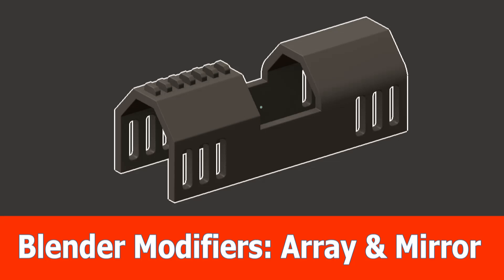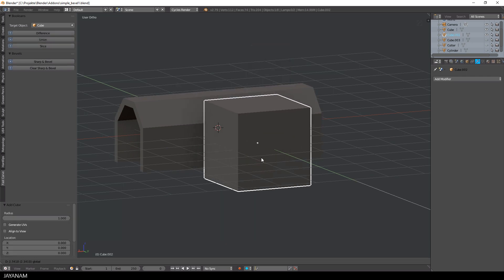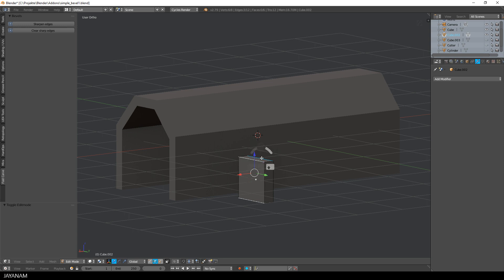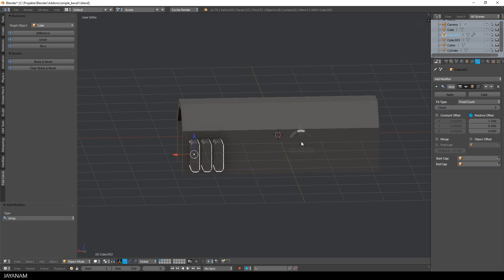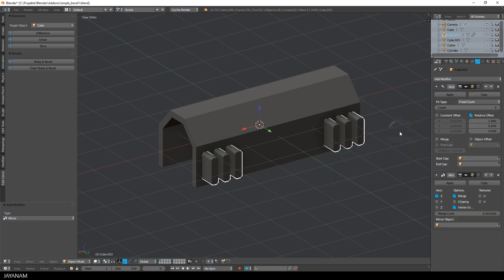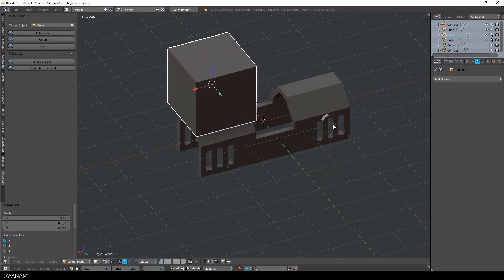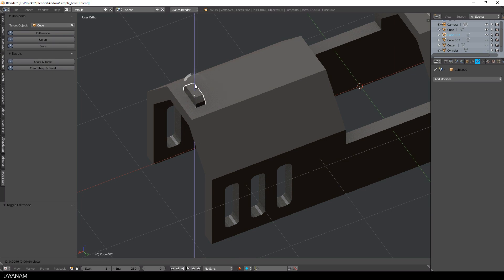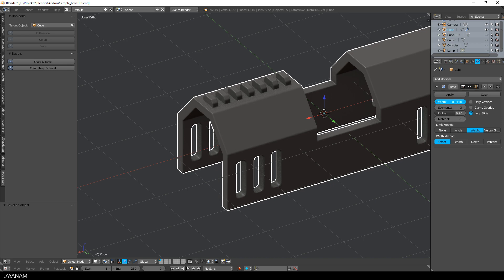Blender Modifiers : Array, Mirror, Boolean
In this Blender video I answer the request if Array and Mirror modifiers can be used with my fast carve addon that executes boolean operations.

I demonstrate how to use the array and mirror modifiers in combination with this addon and it also is a tip on how to use modifiers with blender.